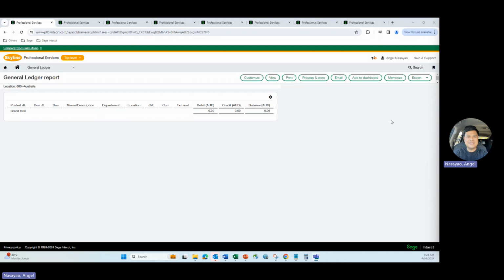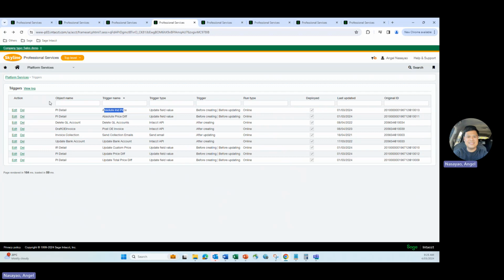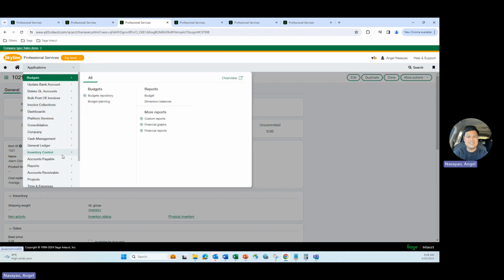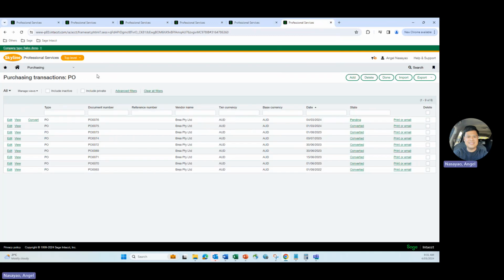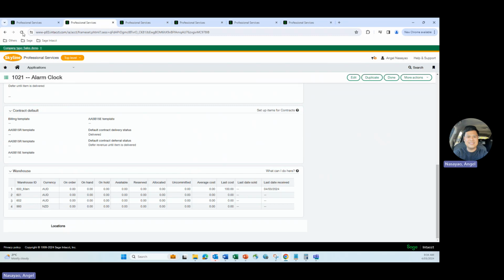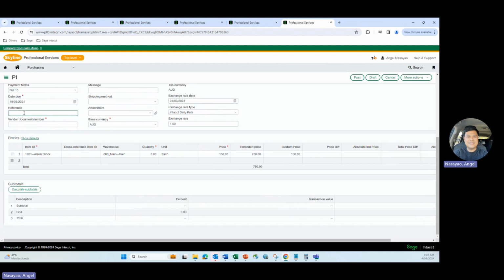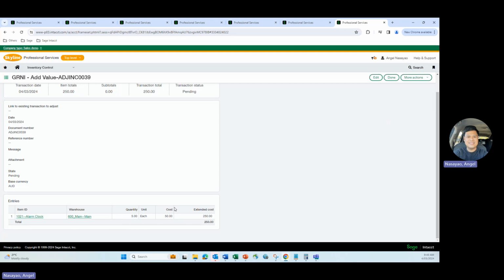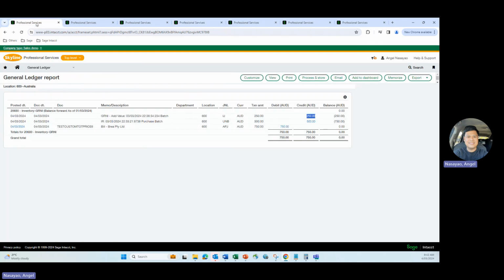Inventory – Goods Received Not Invoice Reconciliation - Average